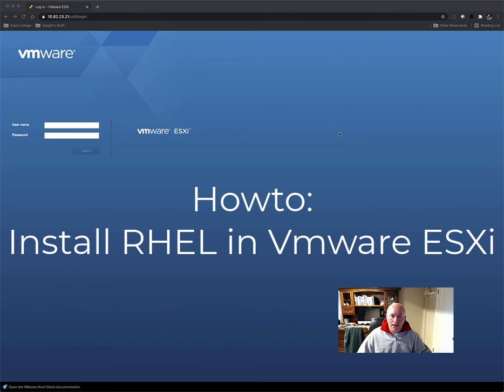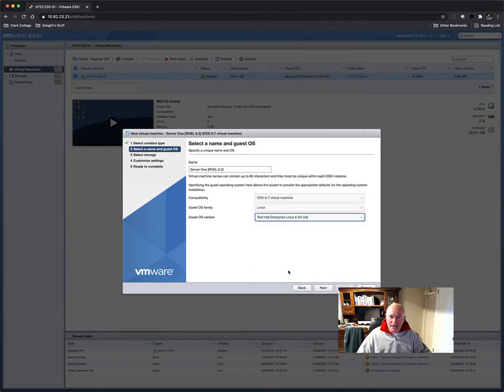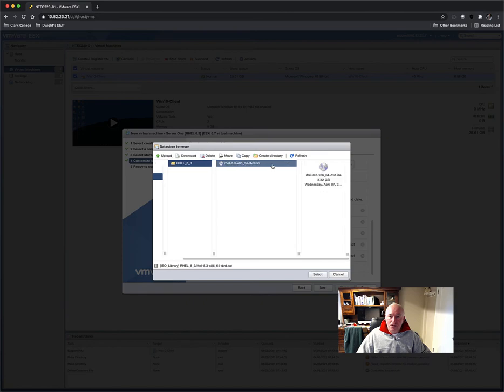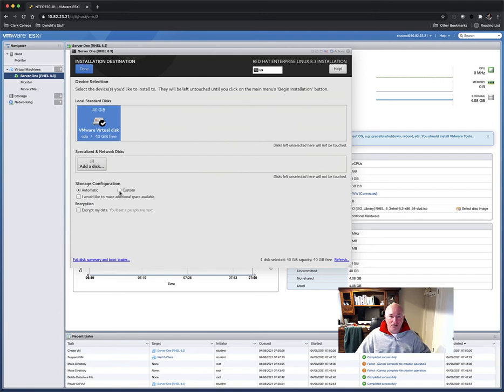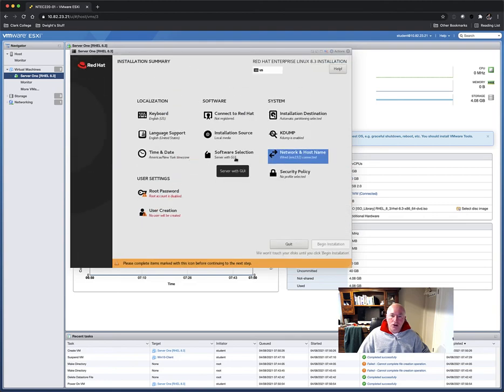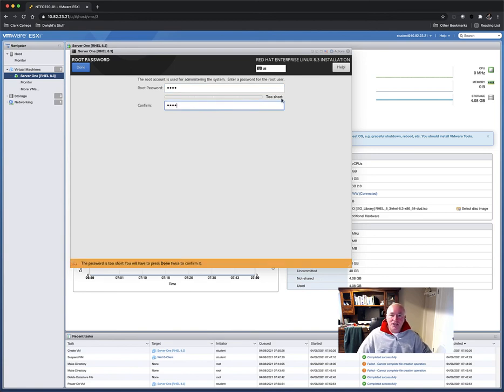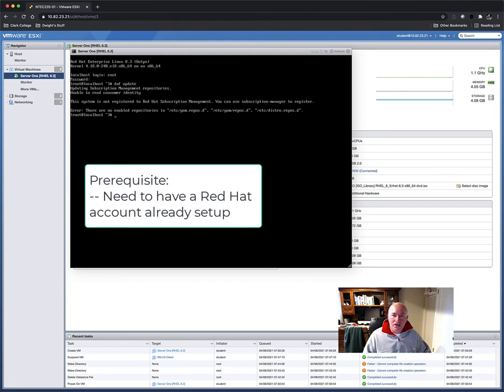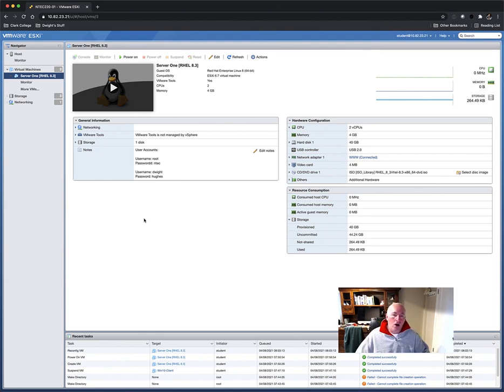HowTo: Basic Install of Red Hat Enterprise Linux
In this course we use RHEL (Red Hat Enterprise Linux) to provide core network services to Windows clients.  The first step is to get a new server installed in our VMware cloud environment.  This video will walk you through doing that.